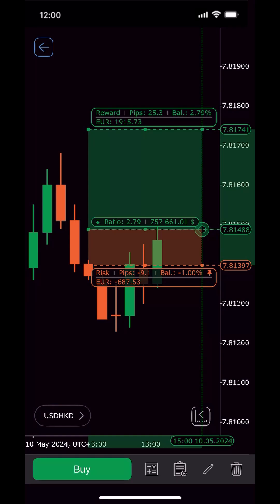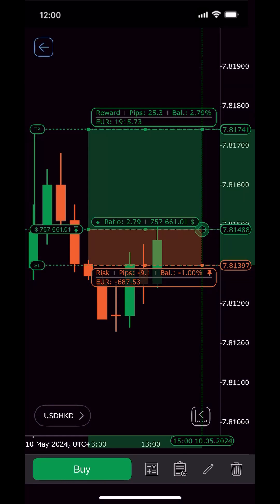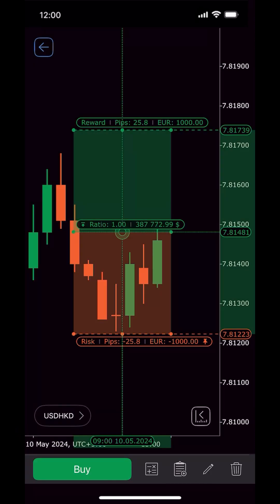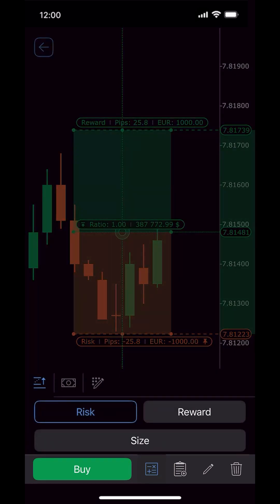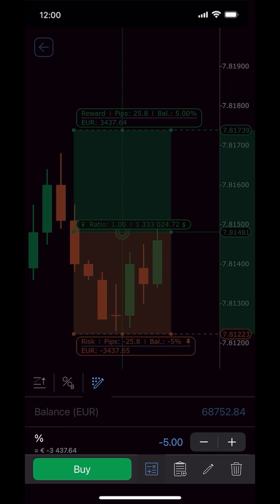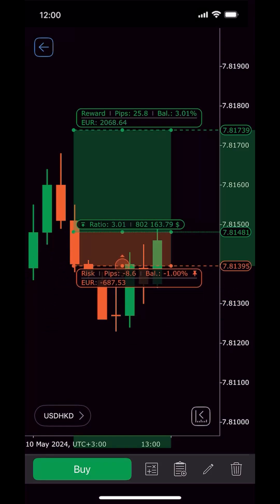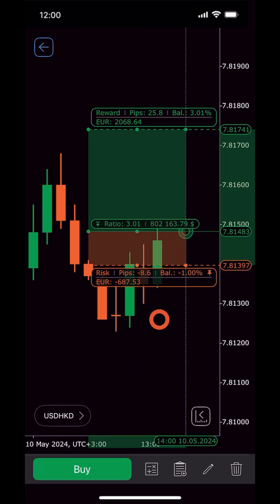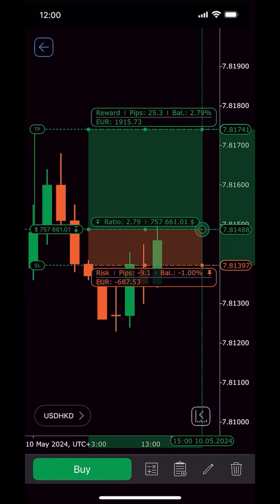Calculate trade volume with risk-reward in cTrader